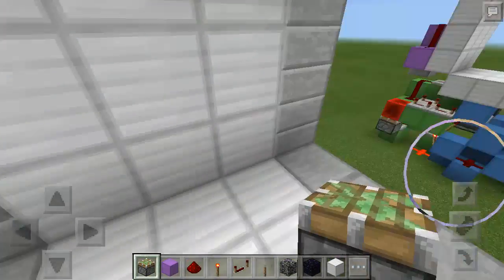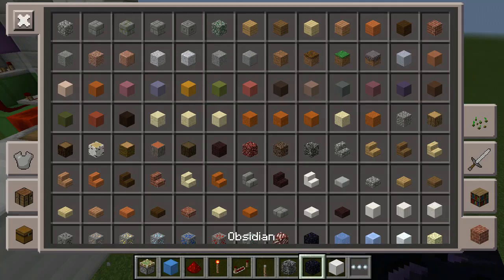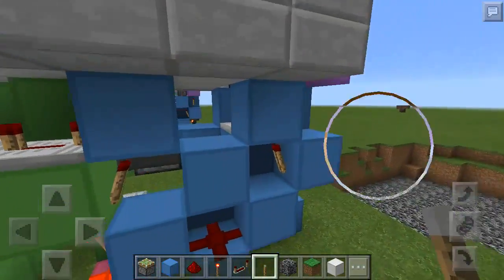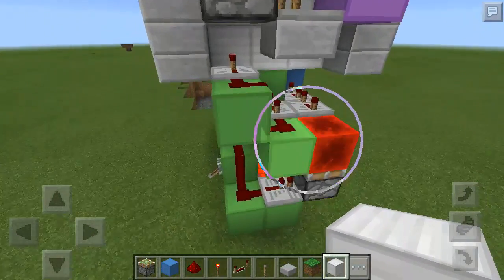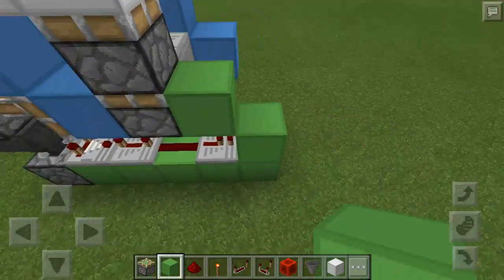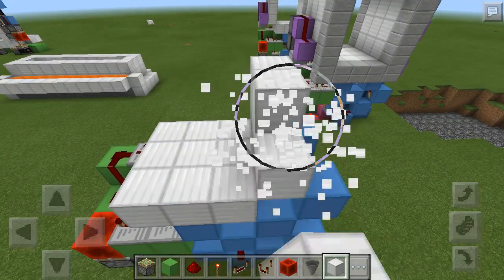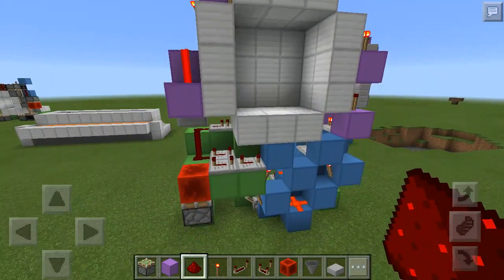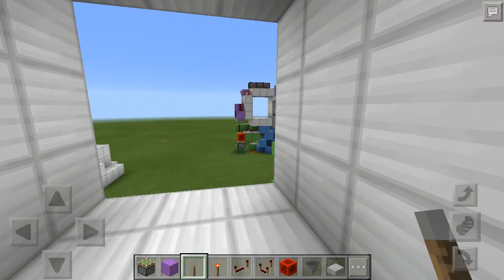Compact MCPE 3x3 Spiral Piston Door